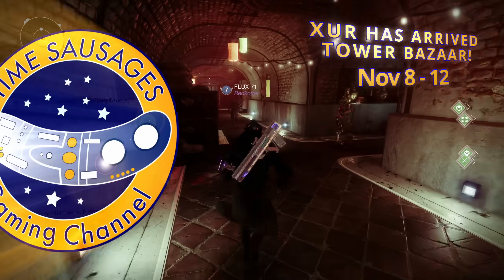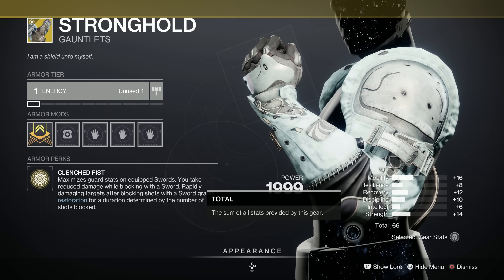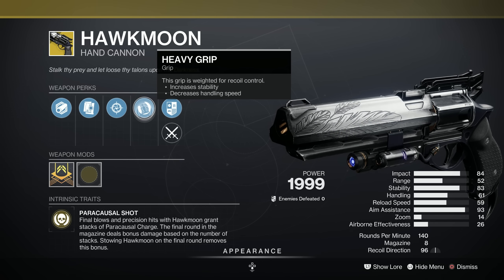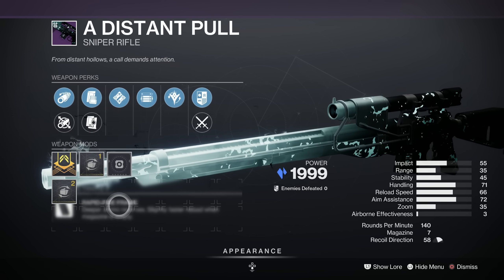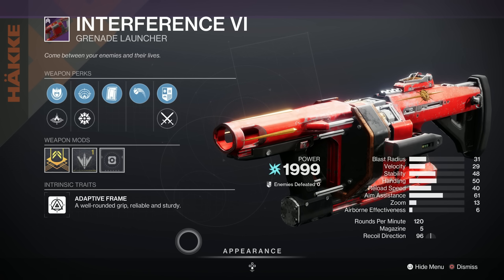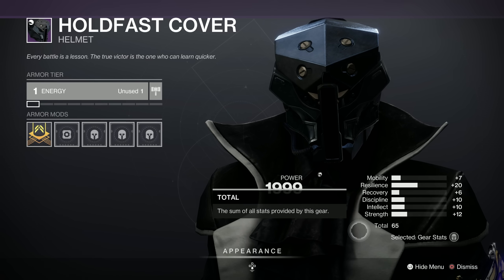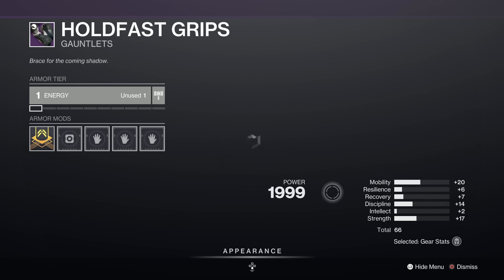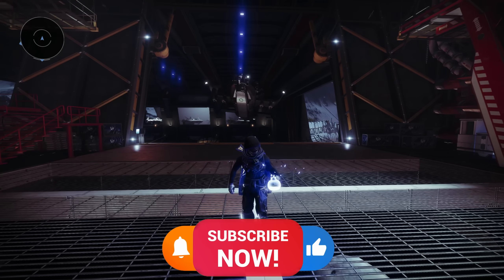Xur Finally Brings A God Roll Grenade Launcher! Top Tier Armor Stats! Don't Miss Ada 1!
Hello All! I'm back and so is Xur and this week he has his usual assortment of dross and goodies.

He has a very bizarre selection in his exchange this week take a look.

In what is now a rarity he has brought a God Roll weapon - and Grenade Launchers being so strong in Revenant it's well worth picking up.

We'll also have a look at the armor - there are some tasty pieces there.

Then we'll check in with Ada-1 and then finally with Saint 14 and Trials of Osiris!

🚨Kontrol Freek DISCOUNT!